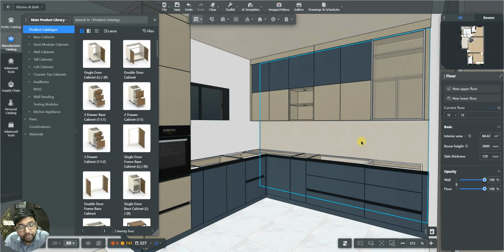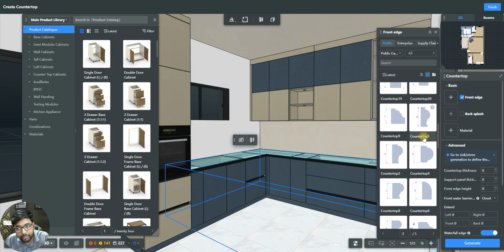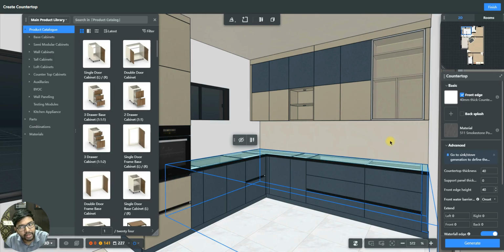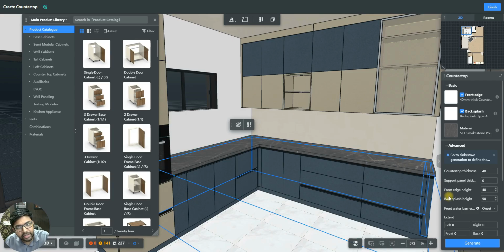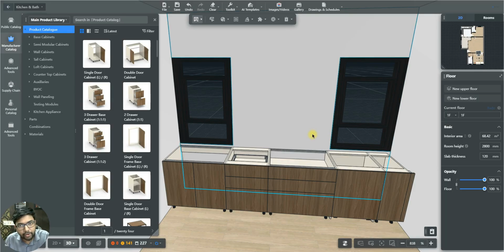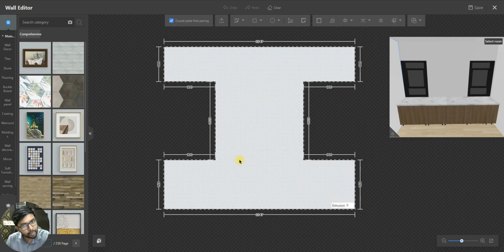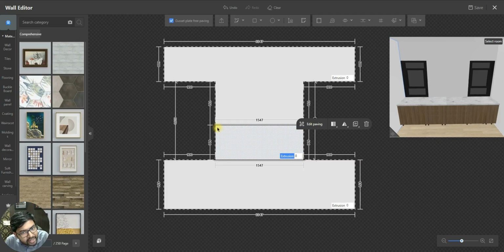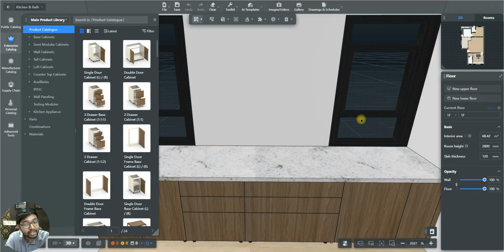NAADI Onboarding I 7️⃣ Create Kitchen Countertops & Backsplash in NAADI | Step-by-Step Guide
This video is the second part of our 5-day professional onboarding program, created for interior designers, kitchen designers, COOHOM users, and design teams looking to master end-to-end kitchen design workflows in NAADI.

While Day 1 focused on platform fundamentals, Day 2 dives deep into Kitchen Design, covering everything from cabinet catalogs to smart decor placement—using NAADI’s advanced tools and intelligent workflows.

7️⃣Section 7 -  Kitchen Countertop & Backsplash Generation

Learn how to automatically generate countertops and backsplashes in NAADI. This section covers thickness control, material selection, edge detailing, and integration with cabinet layouts for realistic and accurate kitchen designs.